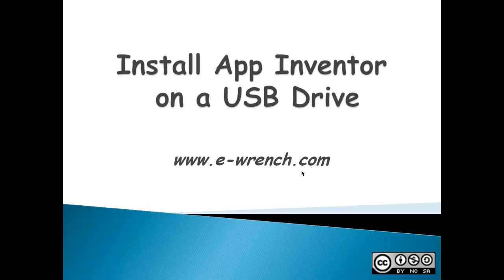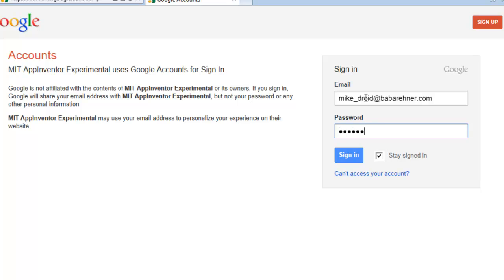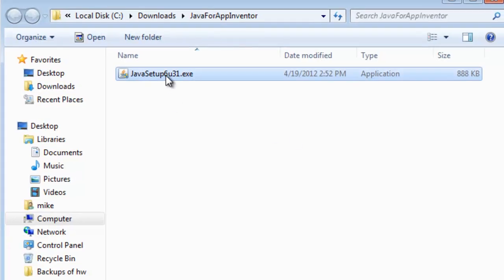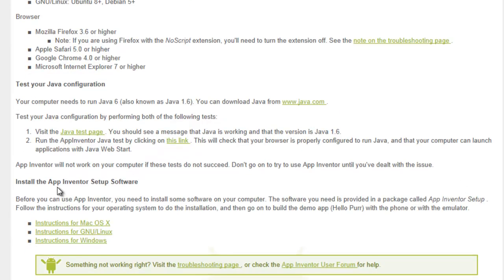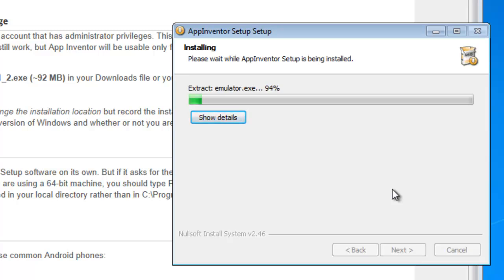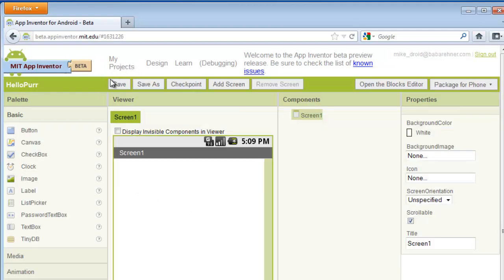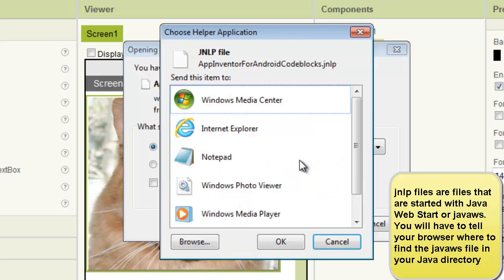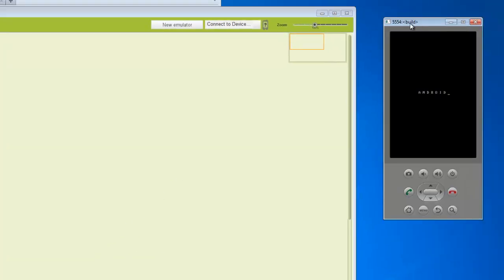Install and Run App Inventor on USB Drive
How to install and run App Inventor from a USB drive. Includes installation of all files, demonstration of where file dependencies exist and a simple HelloPurr or Hello World program. Requires use of Windows XP, Vista or Win7.

The following site is about setting up your own App Inventor server